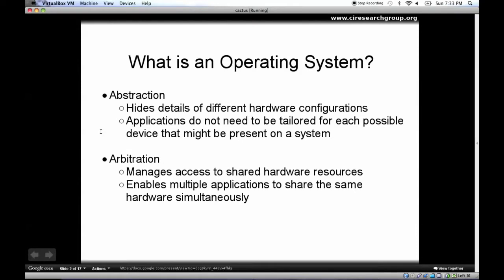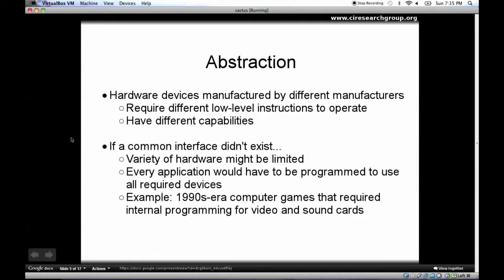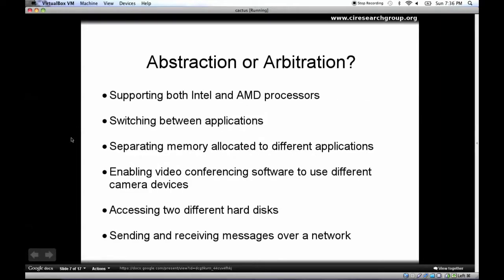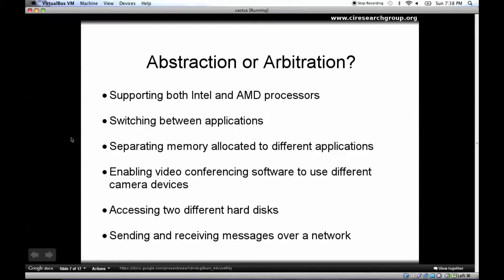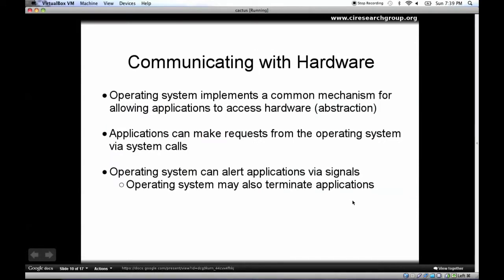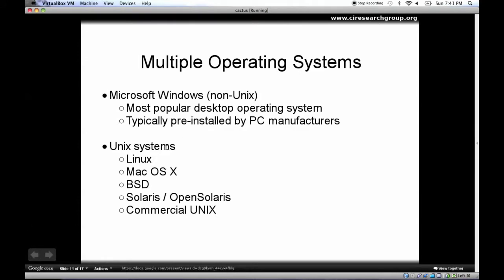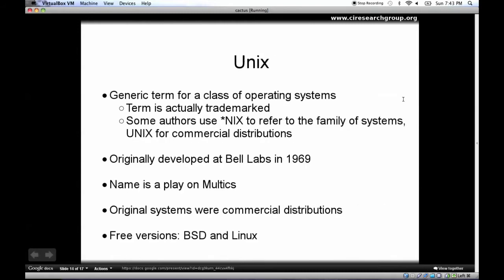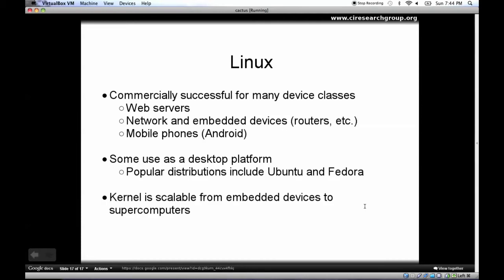Operating System(OS) and Computer Science An Introduction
This an introduction to the basic computer knowledge ..
operating system
hard drive
ram
cpu etc